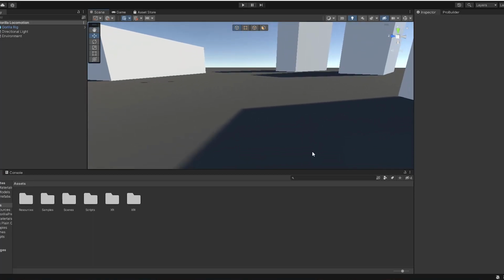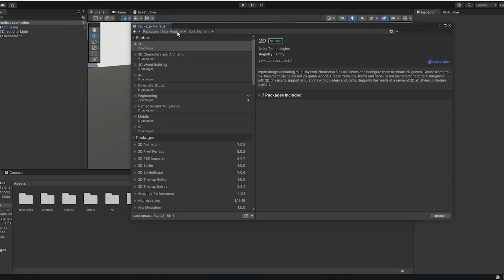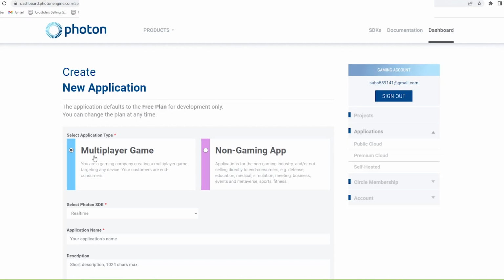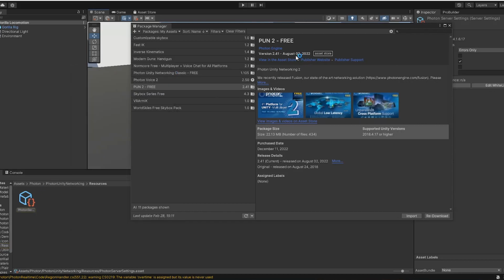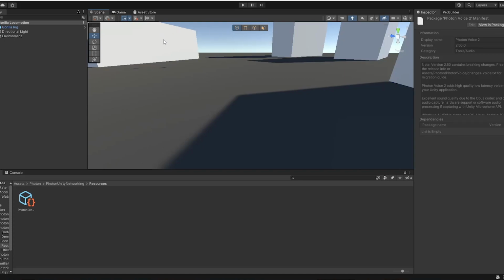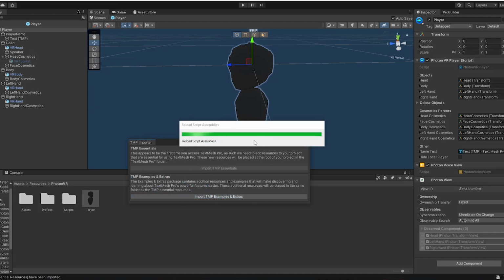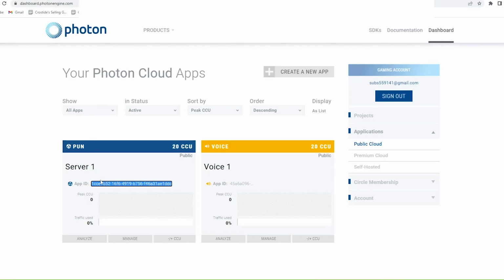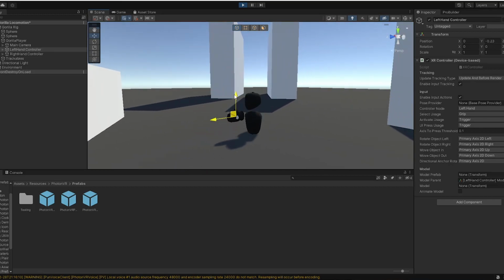How To Add Photon To Your Gorilla Tag Fan Game